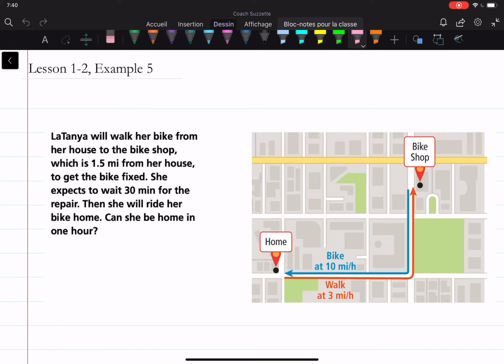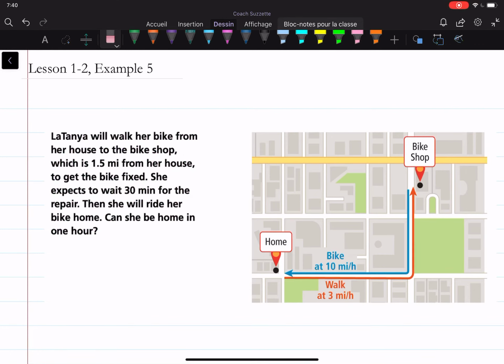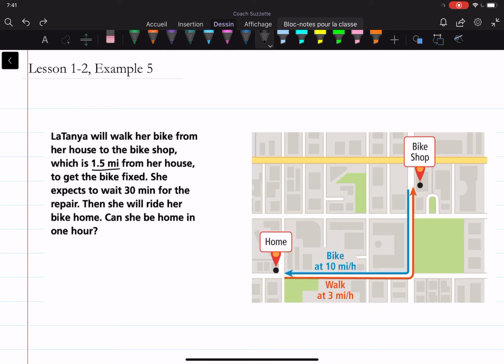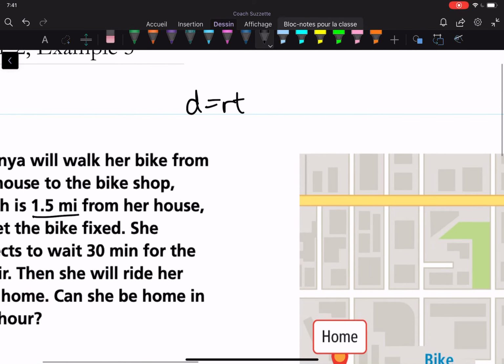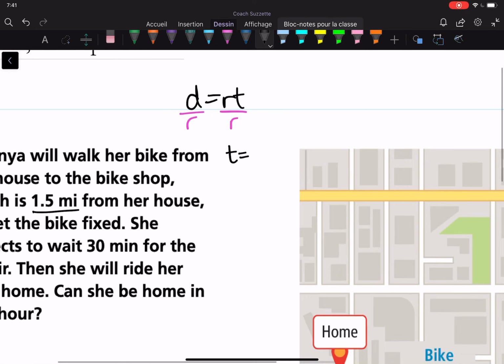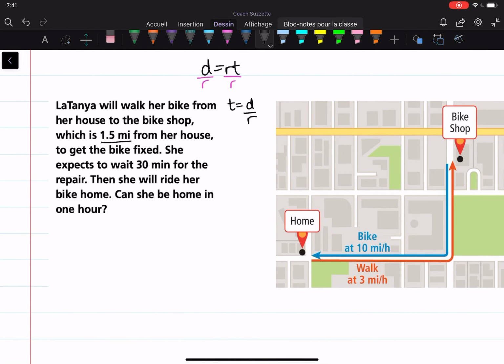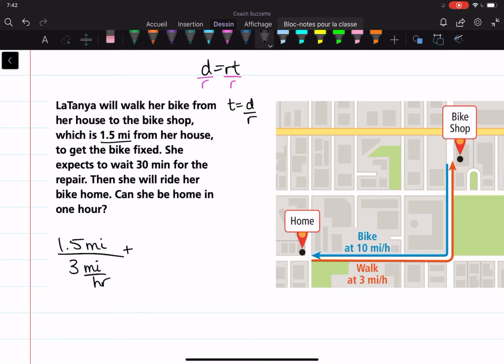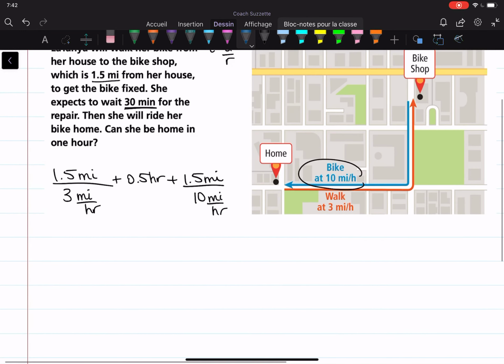How to Solve Problems Using Linear Equations: Lesson 1-2, Example 5 | Mathematics by Queen Beauté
Task:
Solve the given word problem.

LaTanya will walk her bike from her house to the bike shop, which is 1.5 mi from her house, to get the bike fixed. She expects to wait 30 min for the repair. Then she will ride her bike home. Can she be home in one hour?